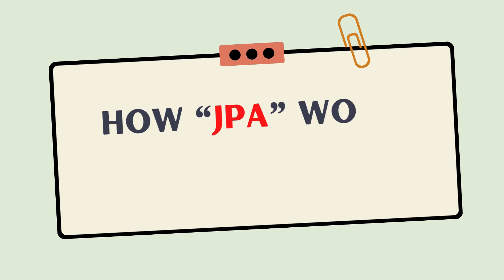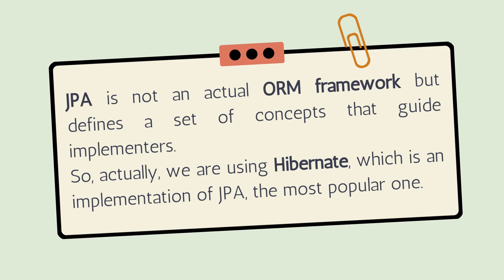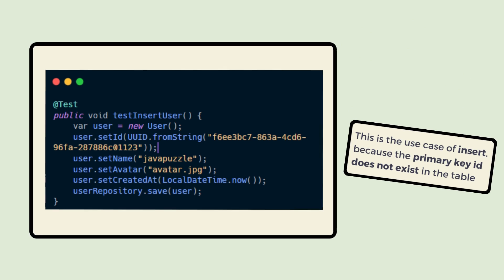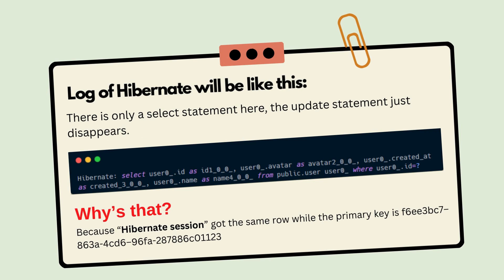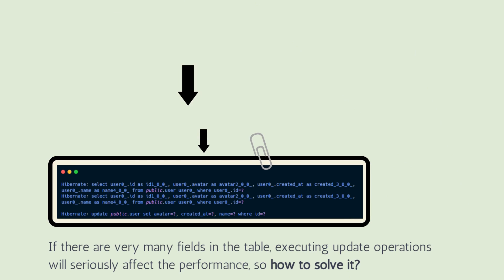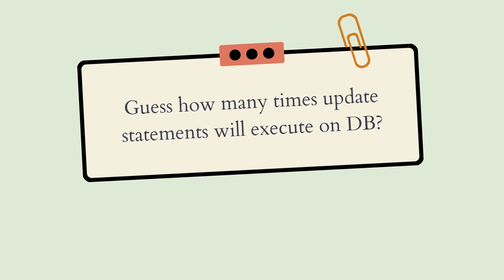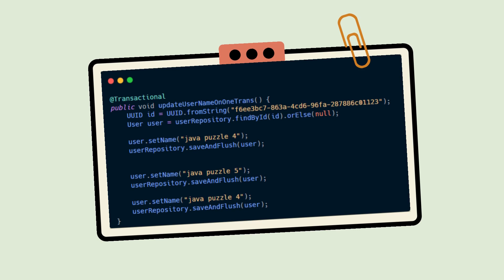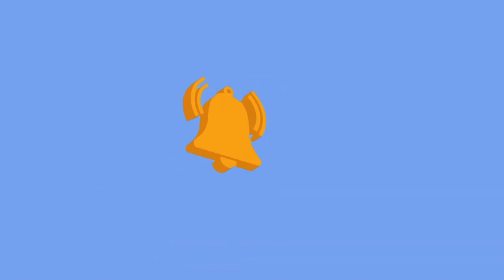How “JPA” Works in Spring Boot?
We are here to introduce some easy-confuse topics when you are programming with Java, especially using the Spring Boot framework.

When you read or write data from databases like MySQL/PostgreSQL, you always need a using ORM to encapsulate your raw SQL scripts. This will help you more easily to build the connection between your program and the database. You just don’t need to memorize that much SQL syntax.

JPA is not an actual ORM framework but defines a set of concepts that guide implementers. So, actually, we are using Hibernate, which is an implementation of JPA, the most popular one.

TIMESTAMPS
0:00 Intro
1:06 Trap 1: Don’t Misunderstand insert as update
2:59 Trap 2: By Default, Executing an Update Statement Will Update All Fields in the Entity
4:22 Trap 3: Not All the Execution Will Actually Execute on DB
5:59 Final Note
6:25 Thank you message